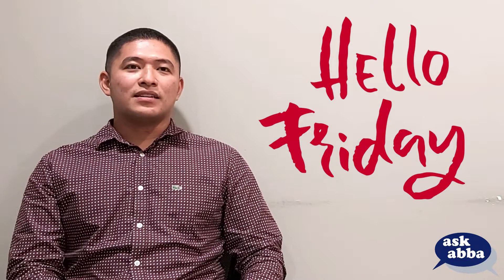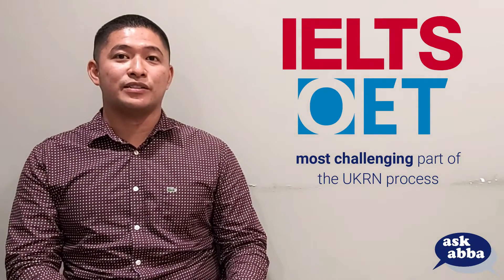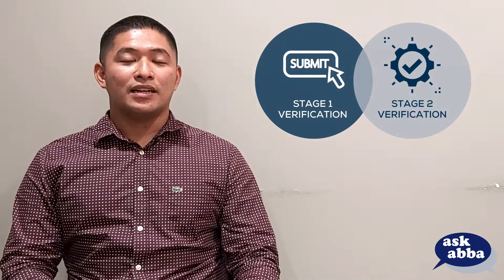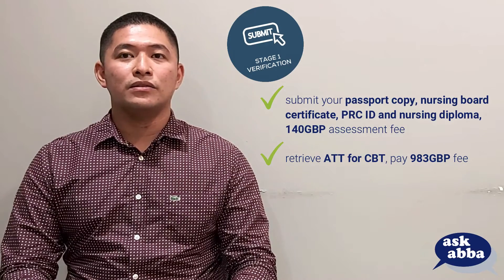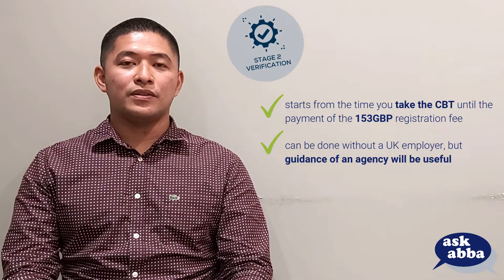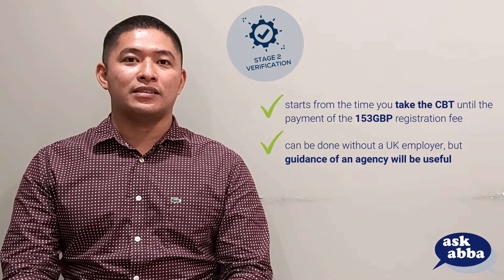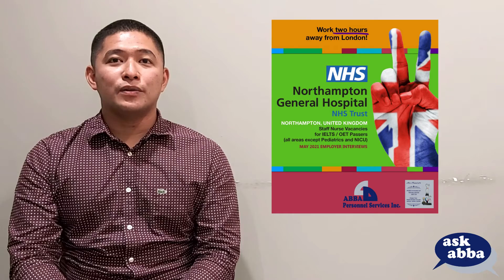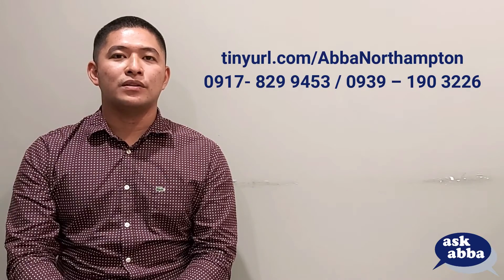Ask Abba Episode 45: NMC Registration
It's never too early to start working on your NMC if you've already passed the IELTS or OET. Here's Danniel, one of our Recruiters, to explain the benefits of processing your NMC registration.